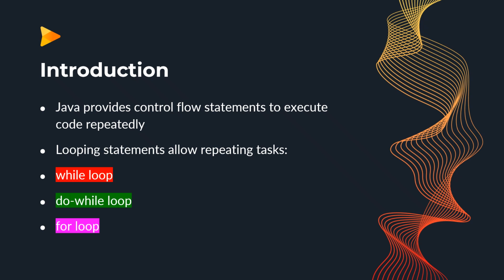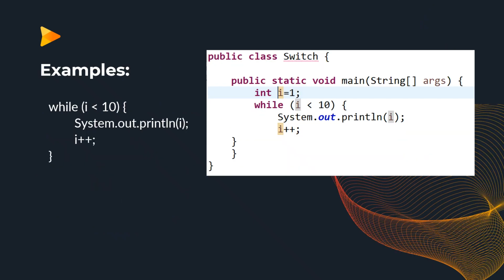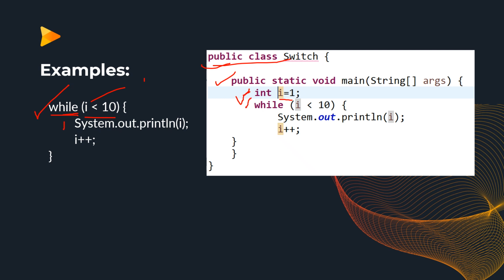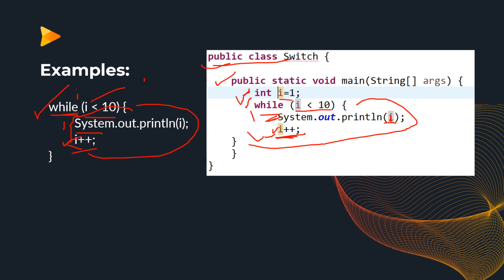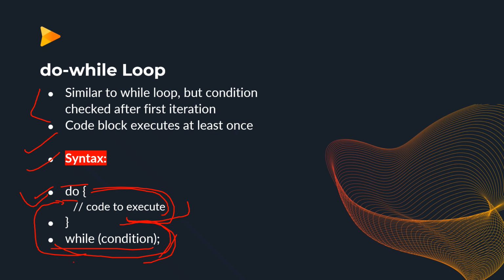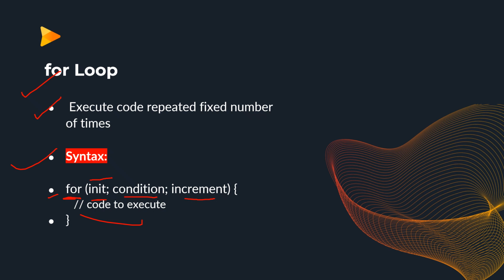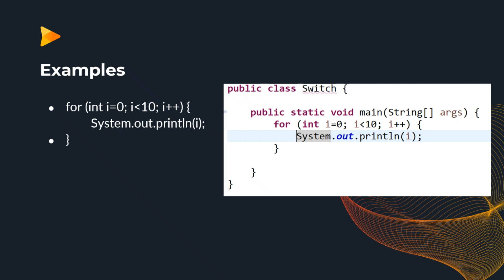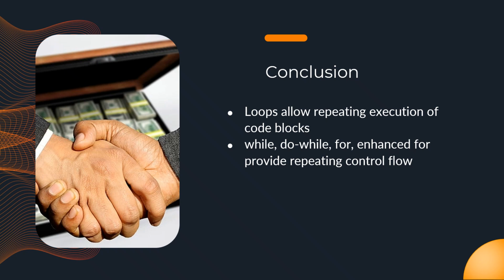Loops in Java || Java Fundamentals Course For Beginners 2.0 - Module 6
Learn the core foundations of Java programming in this comprehensive video course for beginners. This tutorial provides a thorough introduction to Java fundamentals, starting from the very basics. Learn about key topics like data types, variables, arrays, loops, methods, and classes.

Get an understanding of object-oriented programming concepts in Java. This easy-to-follow Java for beginners tutorial explains each concept step-by-step. You’ll learn Java syntax, work with example programs, and try out hands-on coding exercises.

By the end, you’ll have the core knowledge and skills needed to start building your own Java programs. This Java fundamentals course is perfect for students, aspiring developers, and anyone looking to learn basic Java programming from the ground up. Gain the foundation you need to begin coding in Java by mastering the essentials.

The focus is on conveying it covers foundational Java concepts for beginners, that it teaches step-by-step, and that they'll gain practical skills to start coding after finishing the course. Let me know if you would like me to modify or expand the description further.